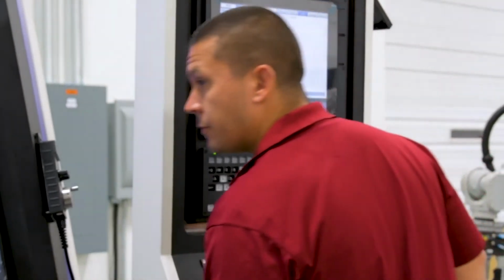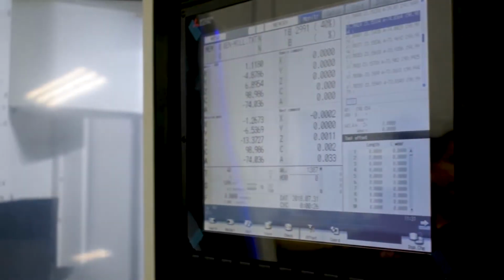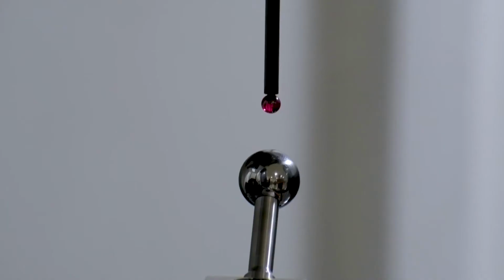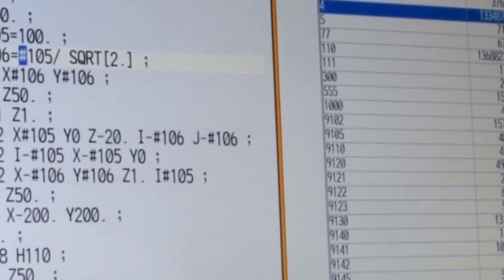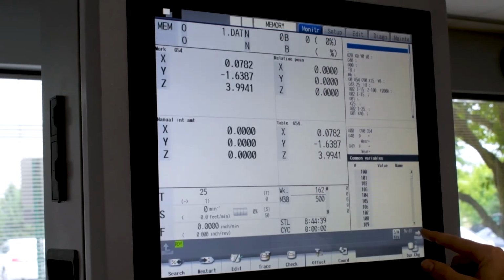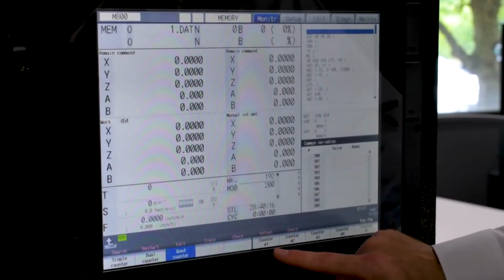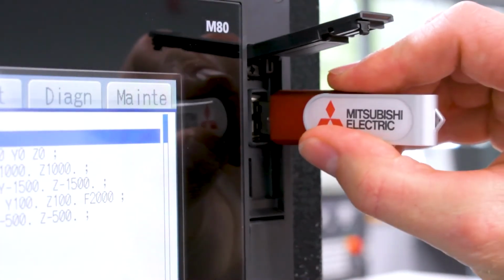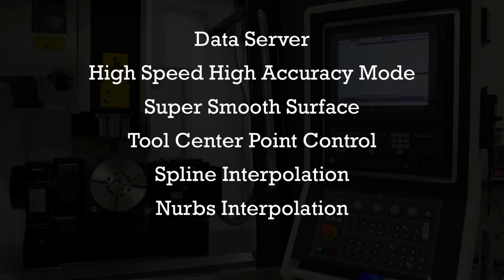Mitsubishi Electric CNC, M8 Control Overview